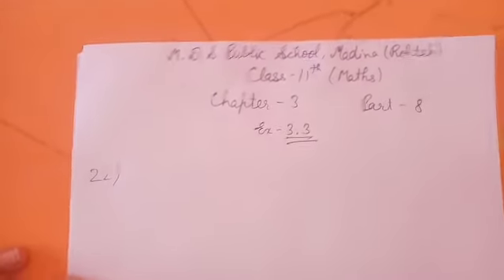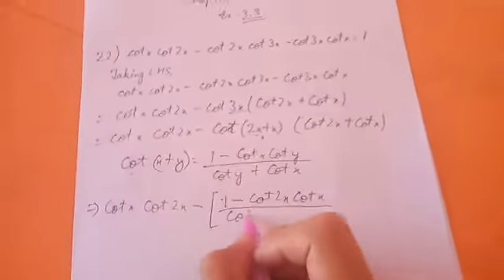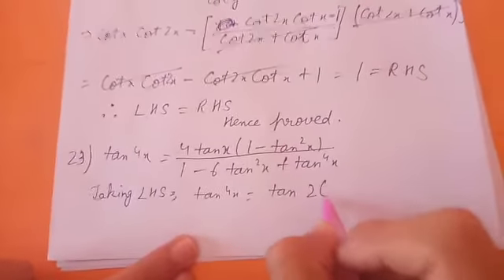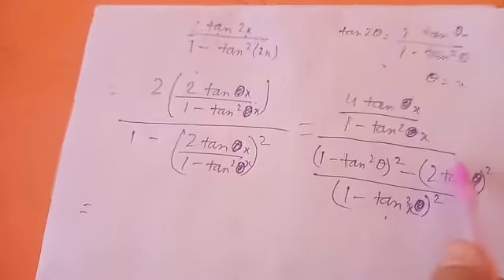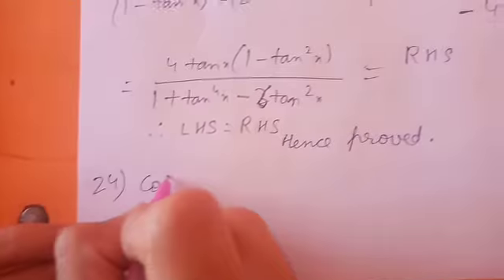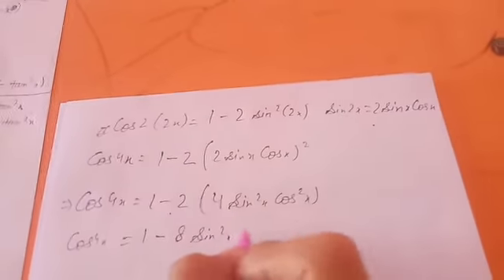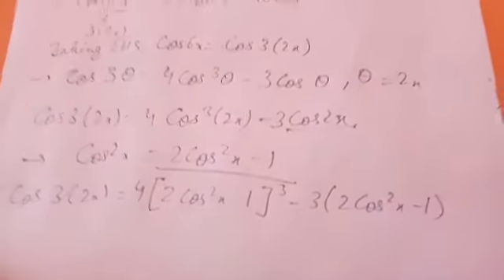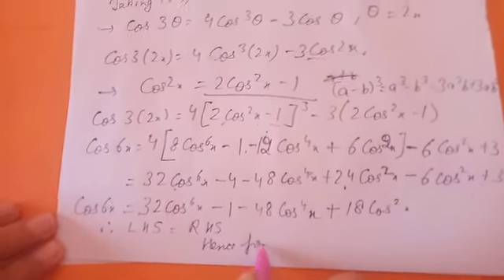Class 11th maths chapter 3 Trigonometric functions part 8